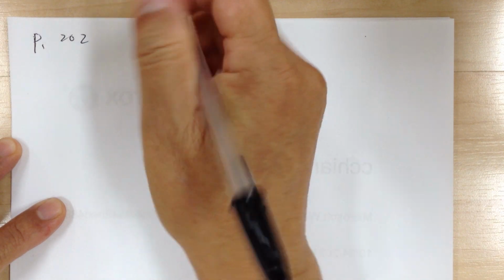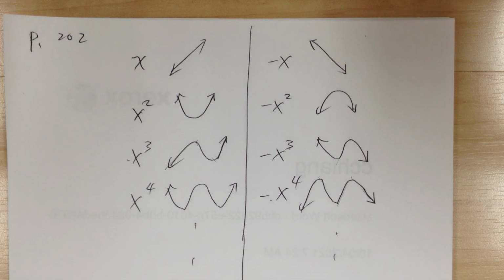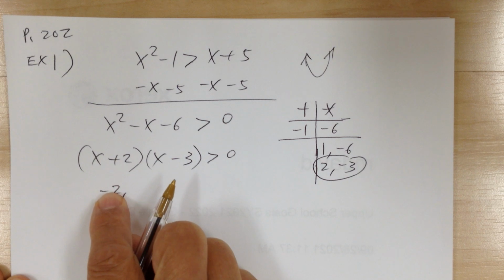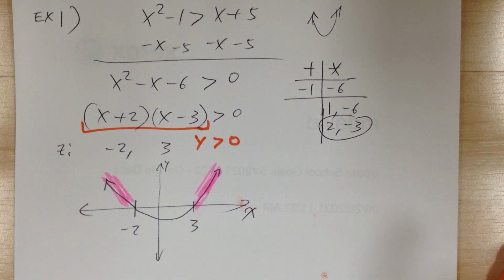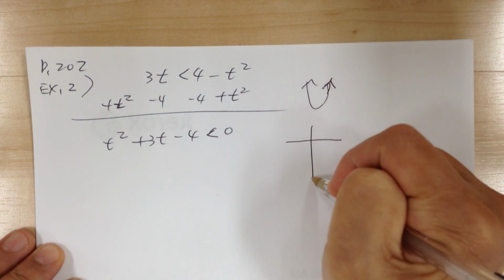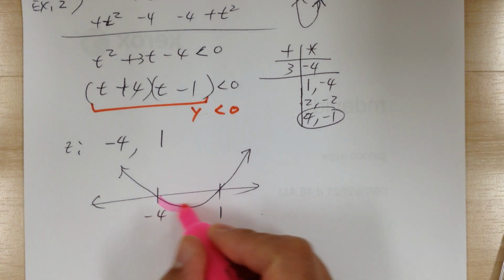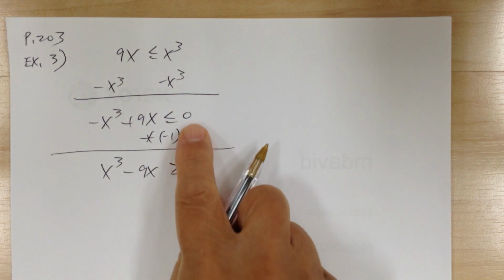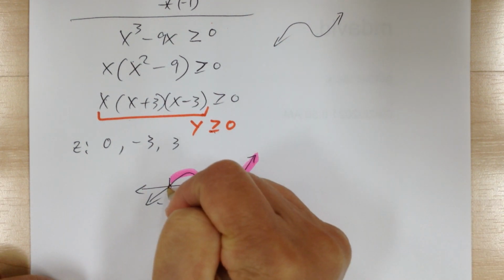Algebra 2 p.202